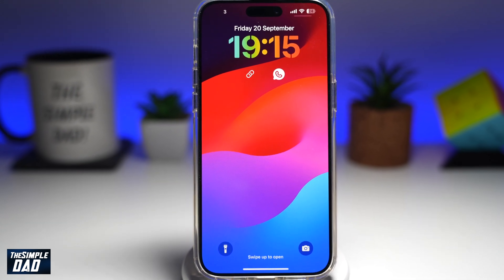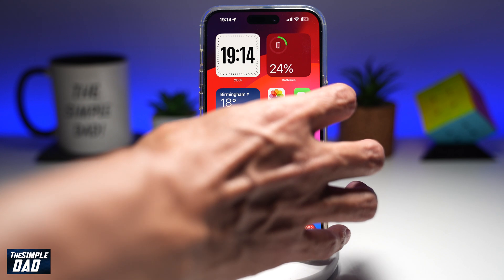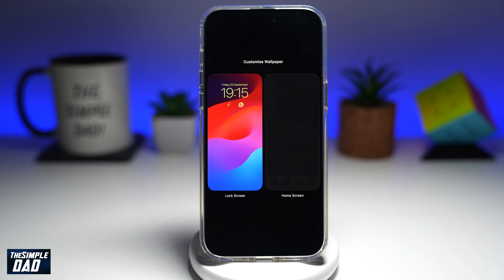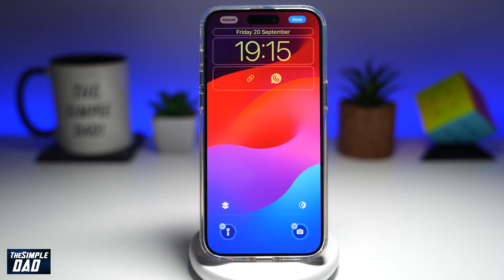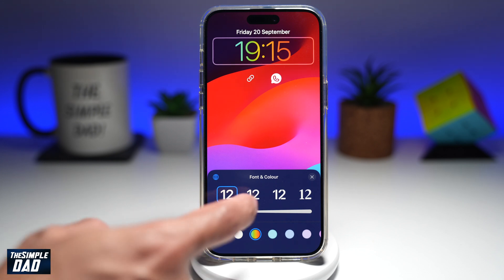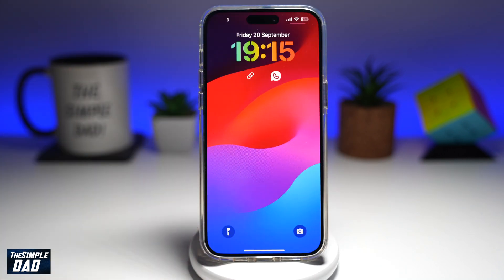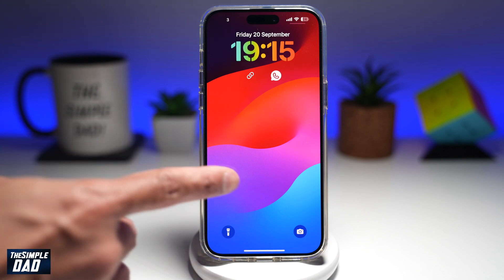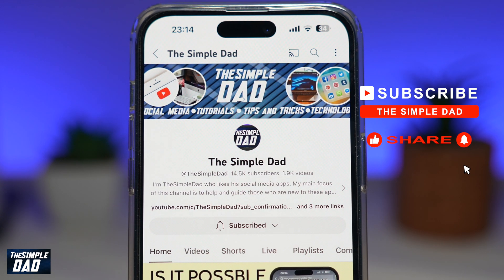How to Set Your Iphone Lock Screen Clock to Rainbow Colour | IOS 18 Update 2024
00:00 Intro
00:10 Like or no Like
00:20 How to Set Your Iphone Lock Screen Clock to Rainbow Colour